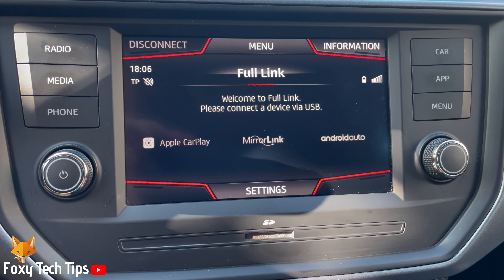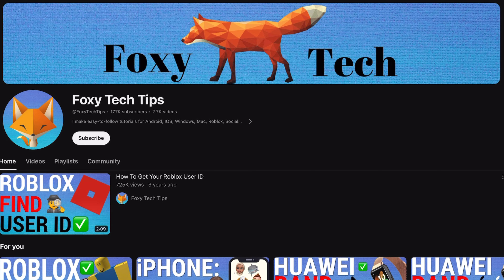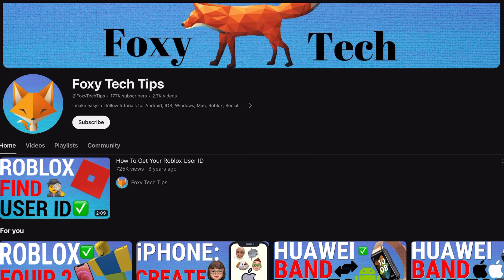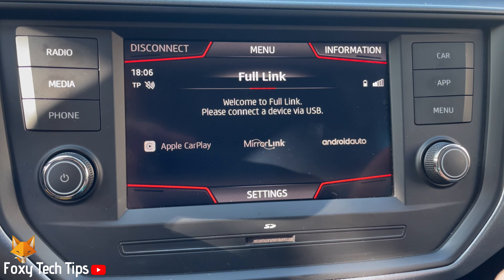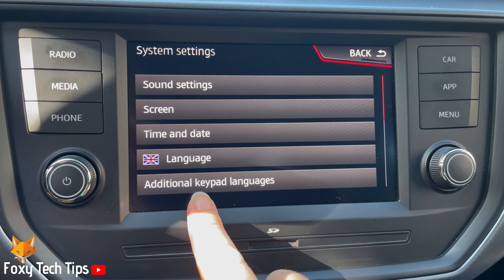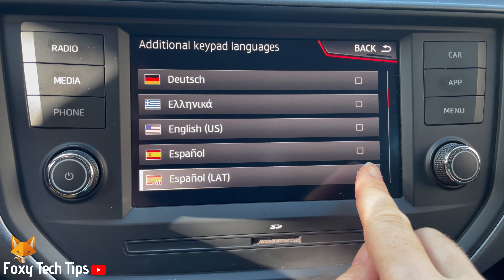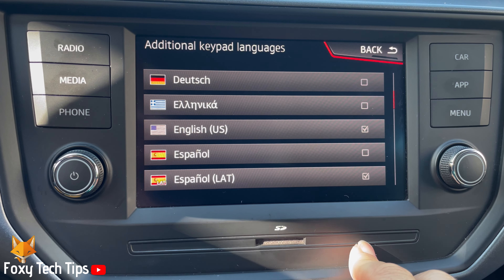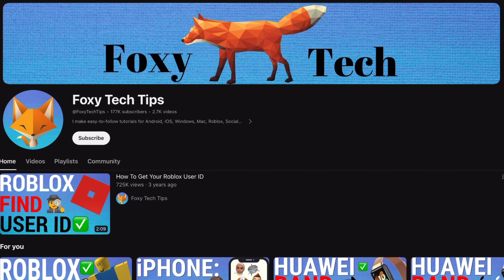Seat Arona: Add Additional Keypad Languages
Easy to follow tutorial on adding keypad languages to the Seat Arona infotainment system. If you would like to add additional languages to the infotainment system you can do so in the settings. Follow the steps to learn how to do it.

Steps:

Press the menu button to the right of the screen.

Then tap ‘system’.

Tap ‘add additional keypad languages’.

You can then tap the checkbox to the right of the languages that you would like to add to the keypad.

When there is a check to the right of a language it has been added to the keypad.